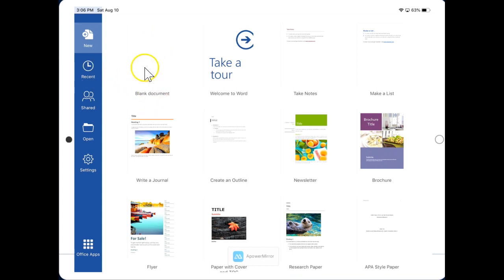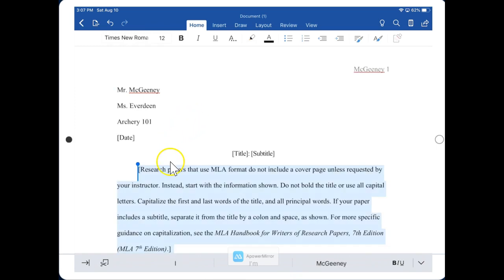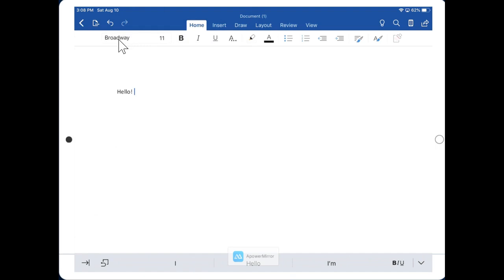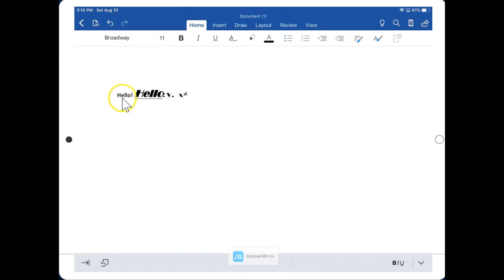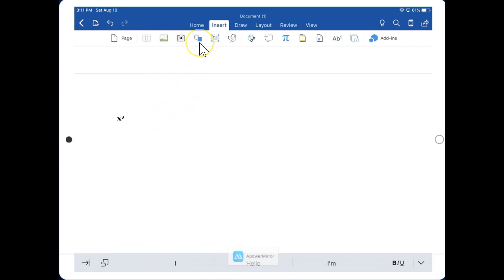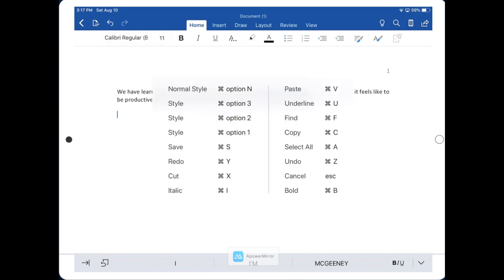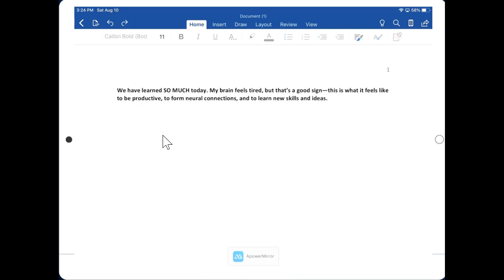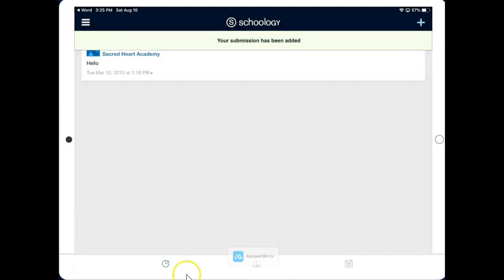Word iPad Tutorial 2